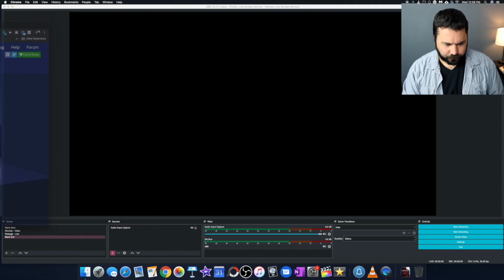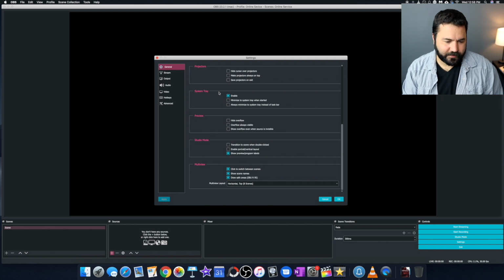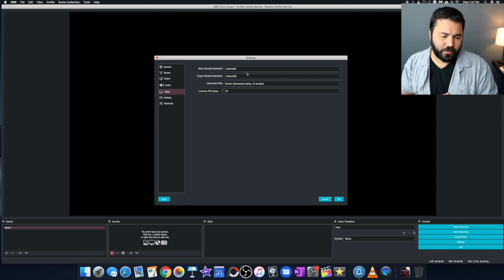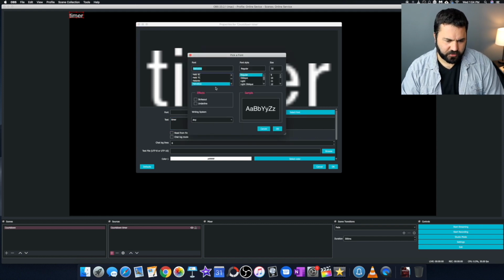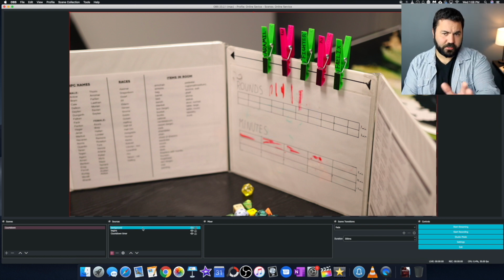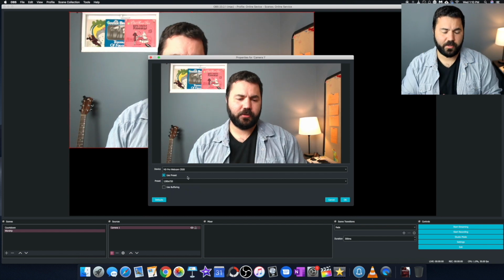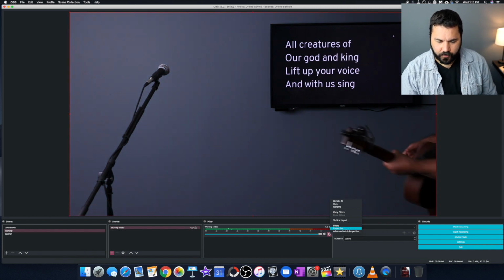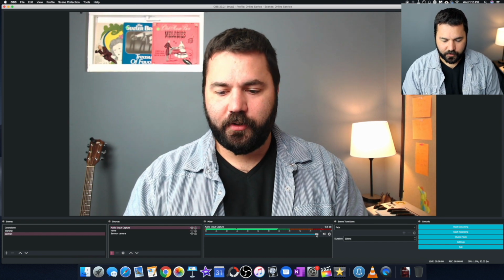Use OBS to Livestream Your Church Service (for free)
Live-streaming a church service isn't the easiest task in the world. Or the cheapest. And yet many small churches around the world have suddenly found themselves needing to do so.

I realize that you are probably not a live-streaming expert, you may have never livestreamed in your life! So If you are a small church who is unsure how to cheaply and (semi)easily broadcast your service, it may be time to give OBS a try. In this video I go over the basics of setting up and live-streaming your service using the free broadcasting software, OBS.